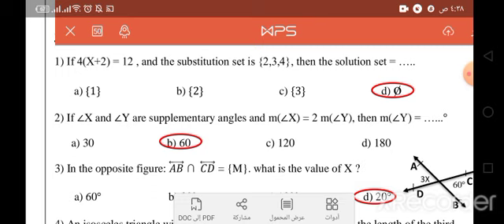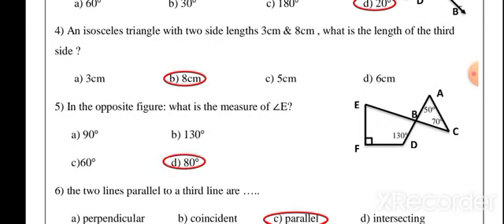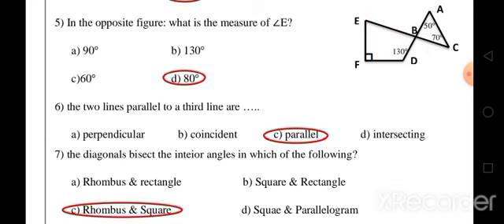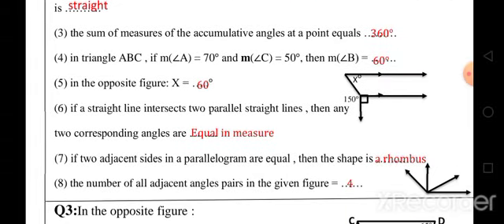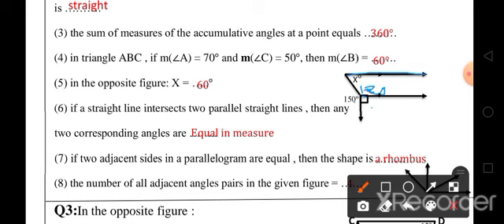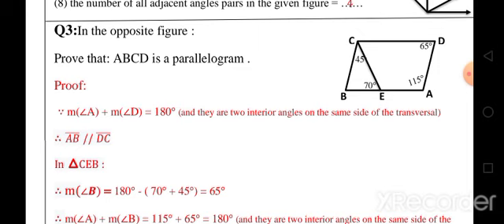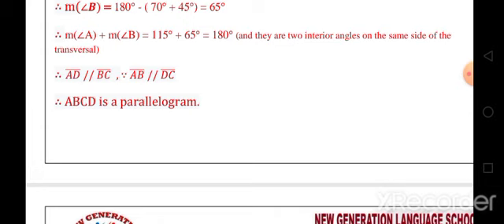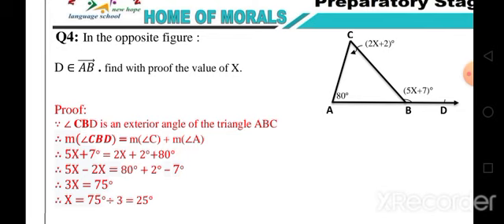G7 November revision @